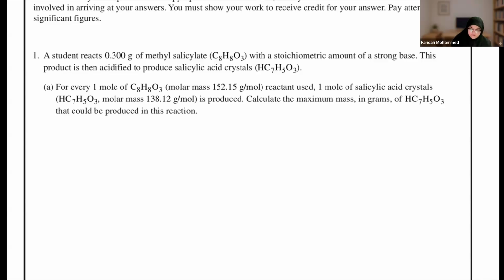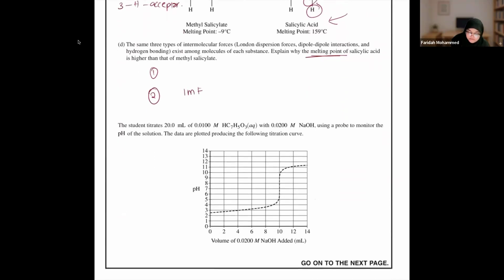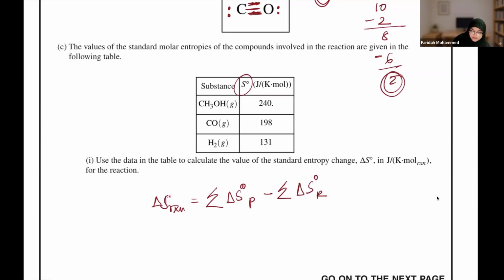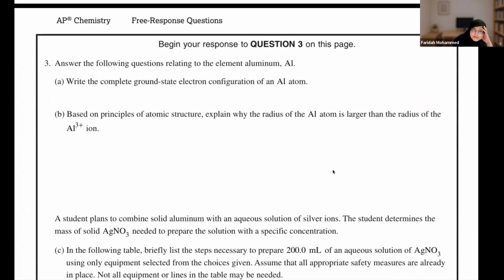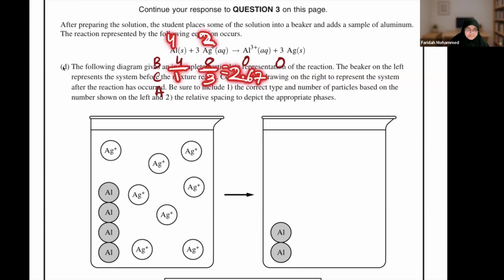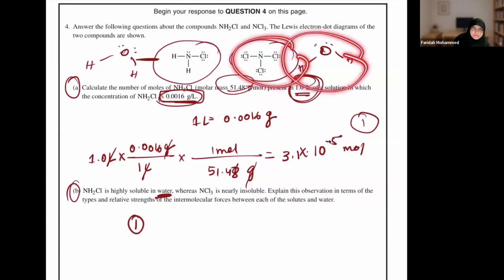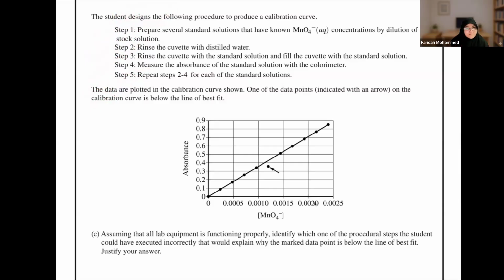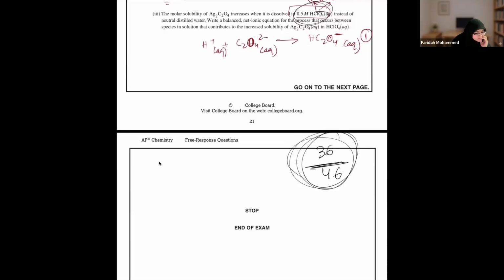AP Chemistry Mock Test Scoring